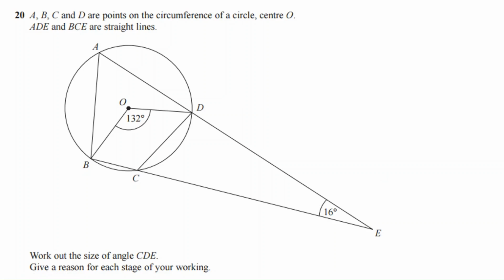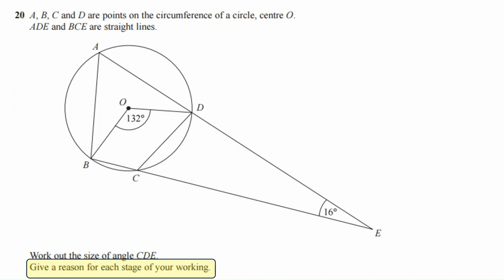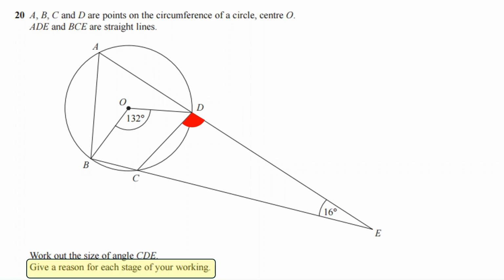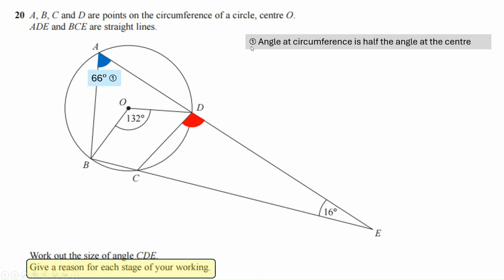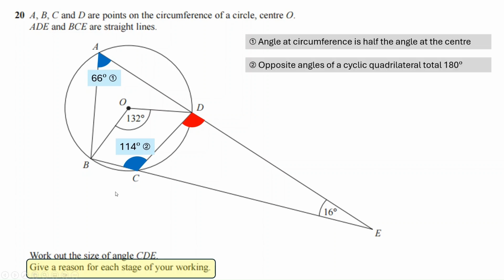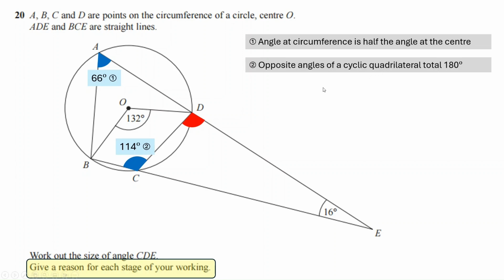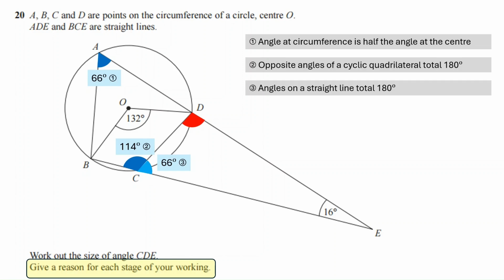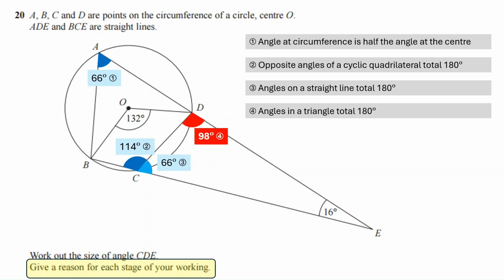The HARDEST GCSE questions - Circle Theorems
Q2 of this group of 5  and it's time for a circle theorems question. However it needs the reasons as well so make sure you are answering the question in a way that will get you full marks.

Ask any questions you have in the comments and I'll come back to you!